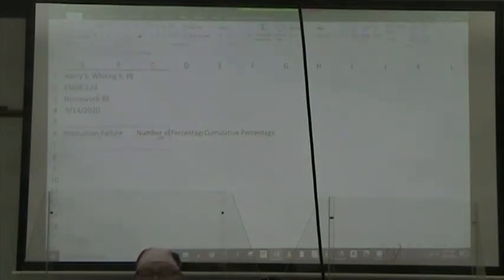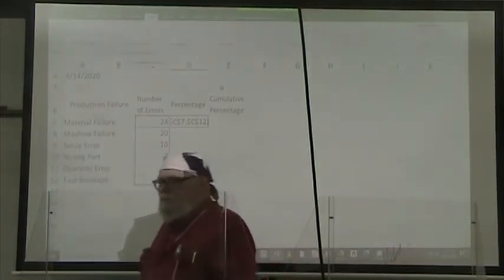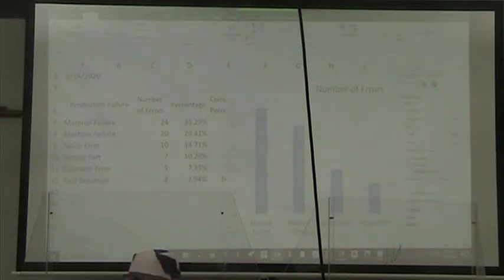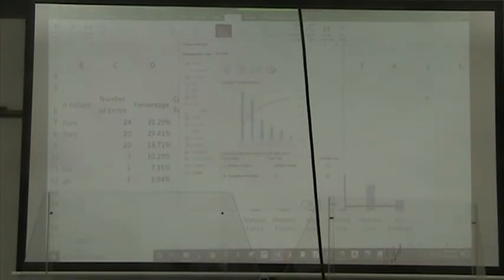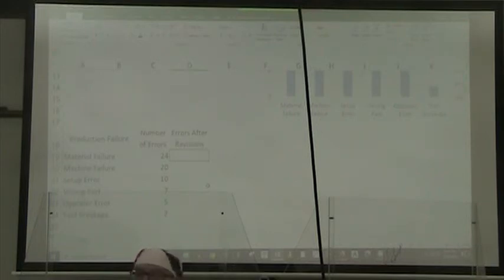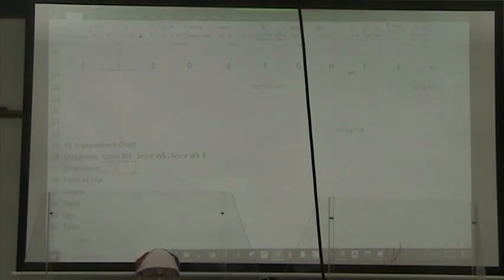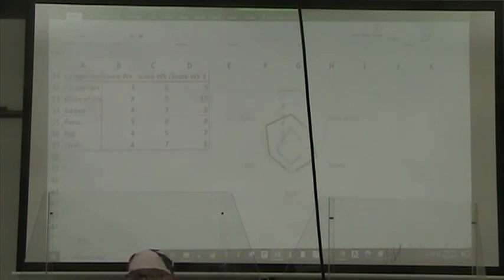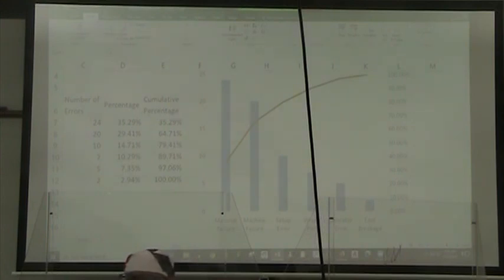CPT SKILLS MORE CHARTS 9 14 2020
COMPUTER SKILLS 9/14/2020 Homework #8 Email file to Professor Whiting